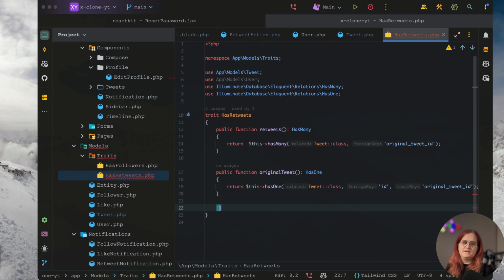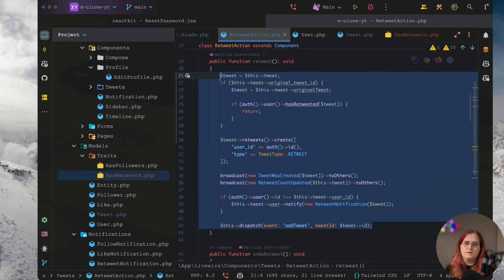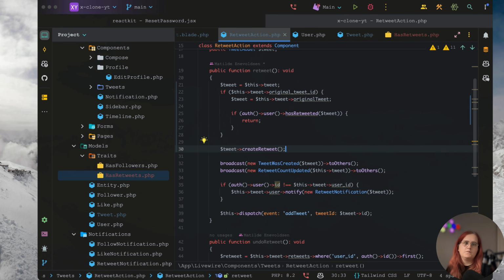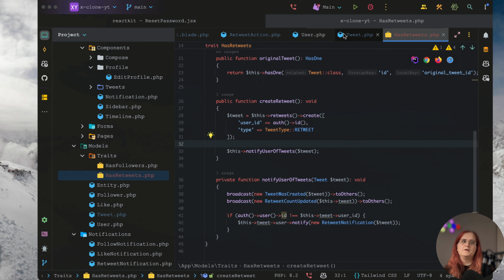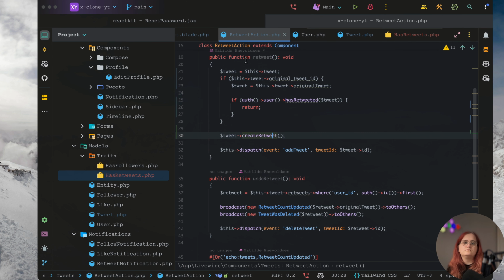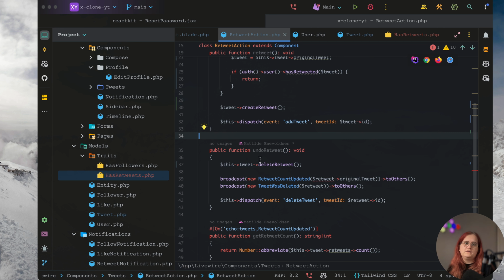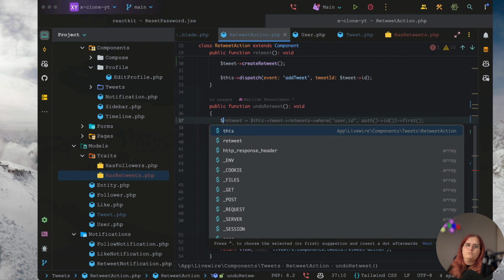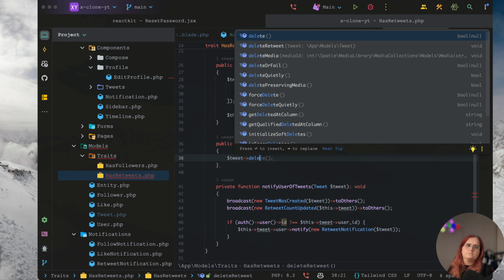Build a Twitter clone with Livewire 3 & Laravel Reverb | #26 - Improving retweets part 2